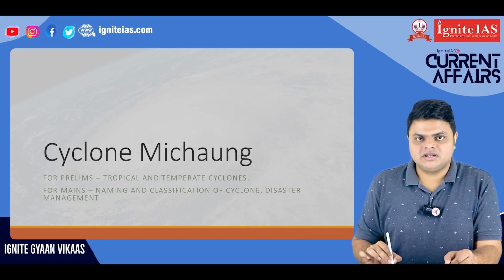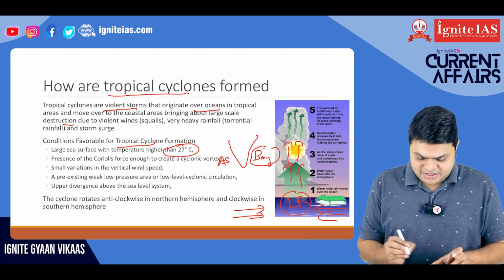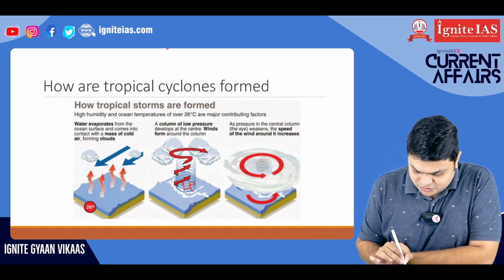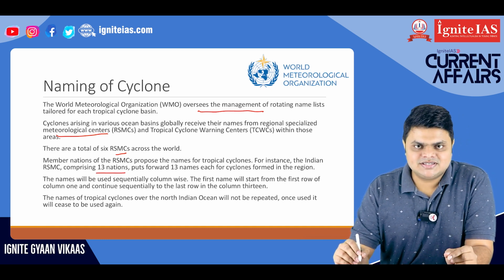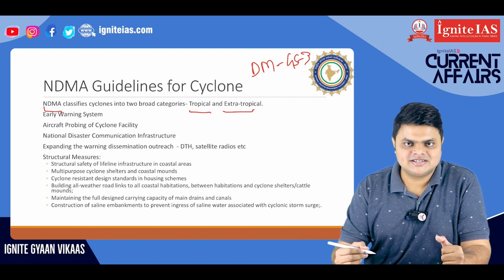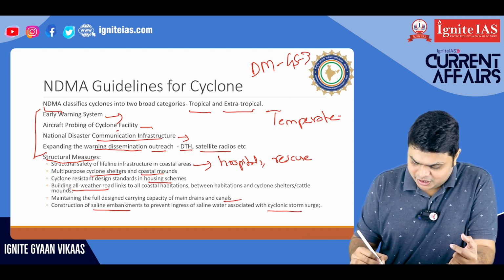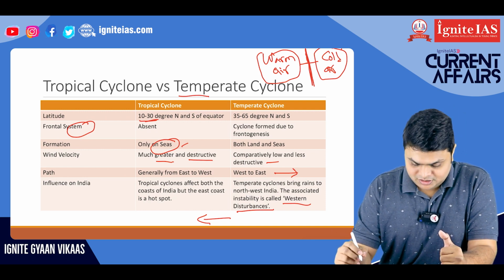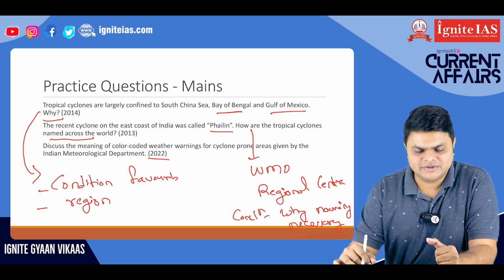Cyclone Michaung: Fatalities in India’s Chennai | 20,000 Still Stranded In Tamil Nadu Floods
Life has been thrown out of gear due to heavy rains and gusty winds as the deep depression over the Bay of Bengal intensified into a cyclonic storm 'Michaung'. Heavy rainfall through the night caused waterlogging in several low-lying areas. Water also entered residences in many areas. Watch the video and find out more here. In the wake of unprecedented floods ravaging southern districts of Tamil Nadu, the Army and National Disaster Response Force (NDRF) have joined hands to undertake rescue operations. With at least 20,000 people still marooned in various regions, the situation is further compounded by the discharge of over 1.2 lakh cusecs of water from the overflowing Tamarabarani River.

Address:- Ignite IAS, Padmashali Seva Samajam Building Opp: St.Martins Eng. College, Kompally, Road, Dulapally, Hyderabad, Telangana 500014.